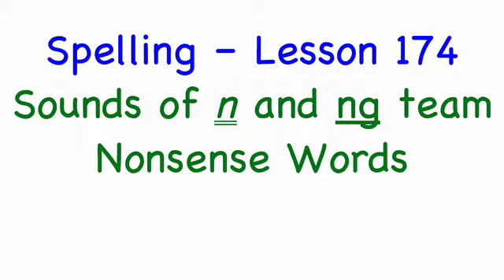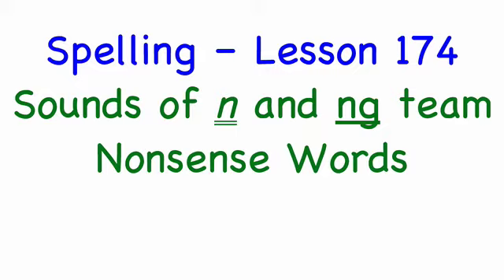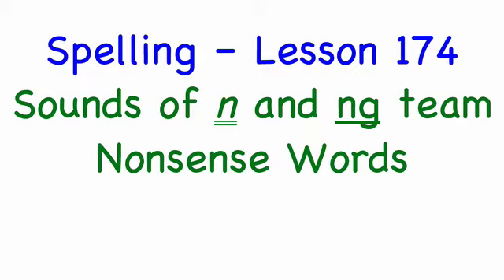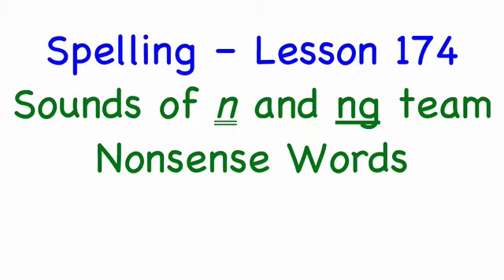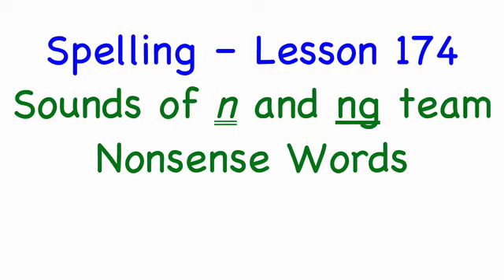Spelling Exercise 68 (from Lesson 174)